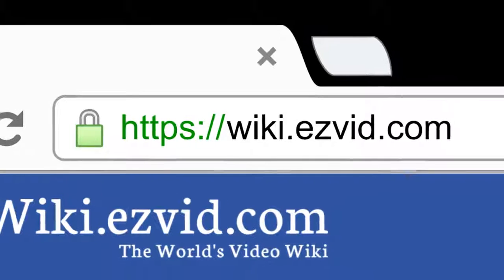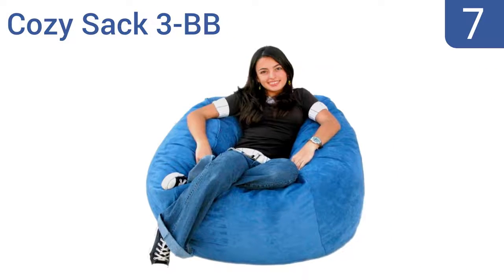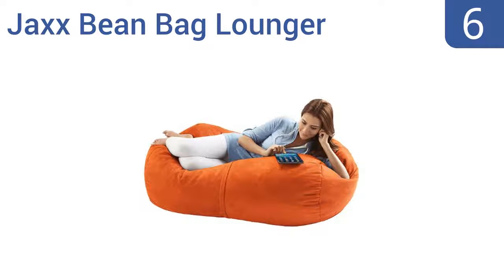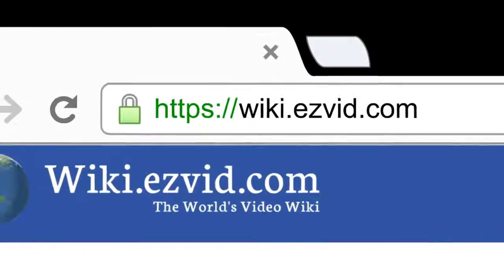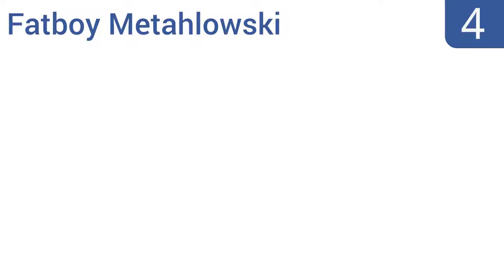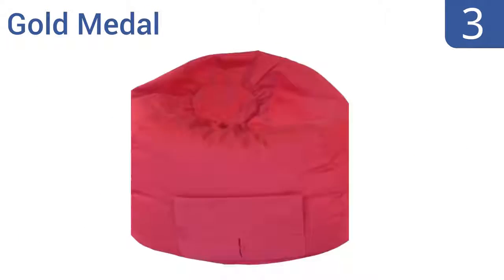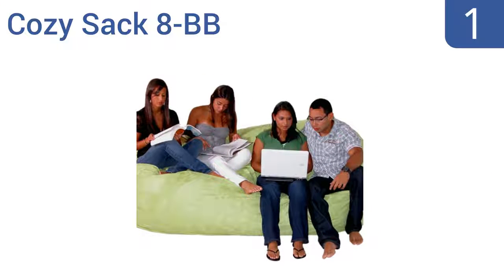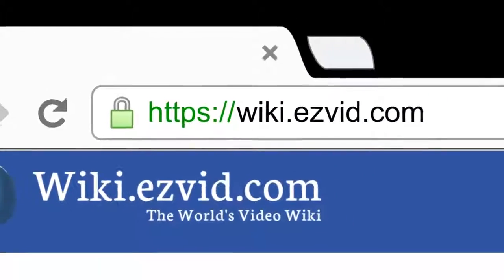8 Best Bean Bag Chairs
8 Best Bean Bag Chairs, 8 Best Bean Bag Chairs